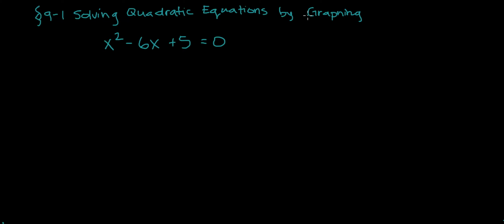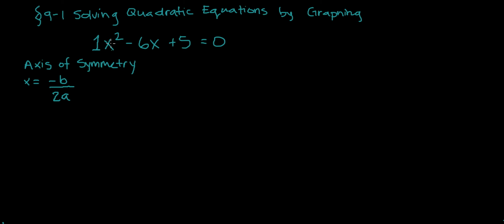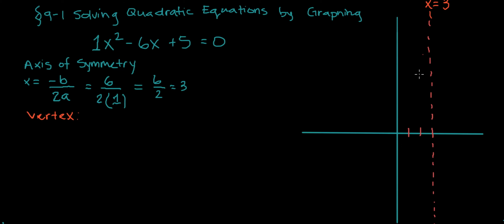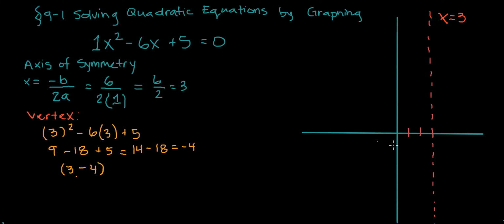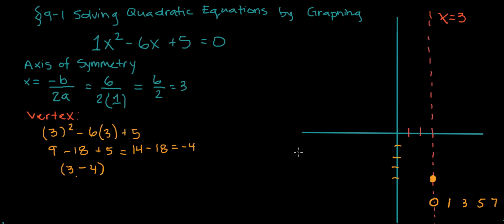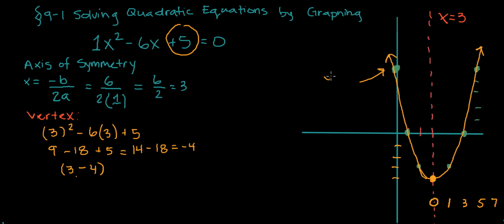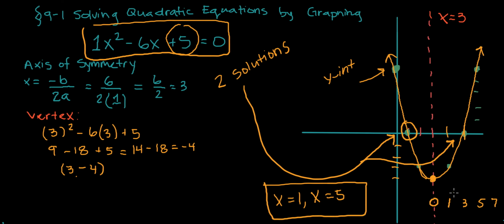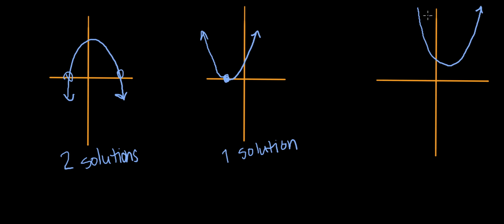9-1 Solving Quadratics by Graphing